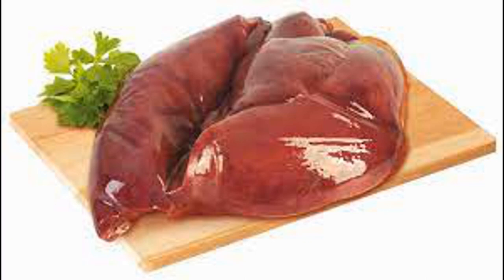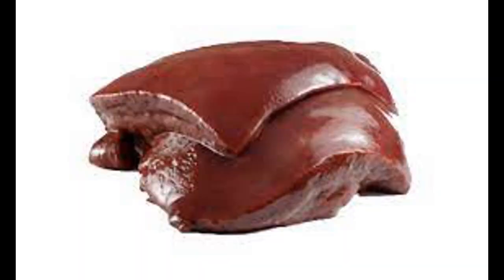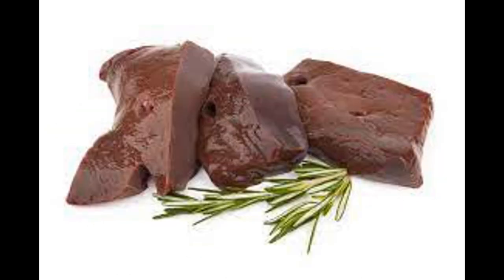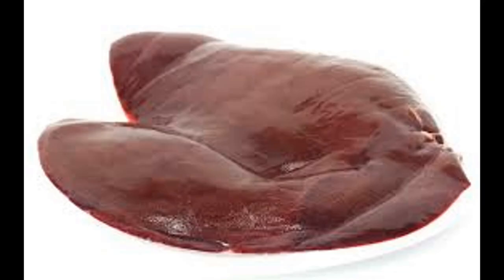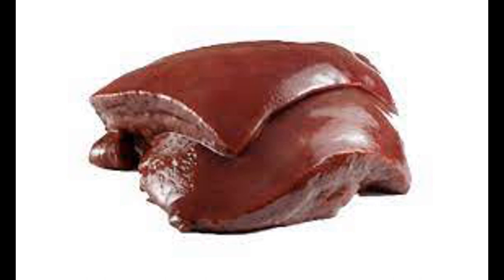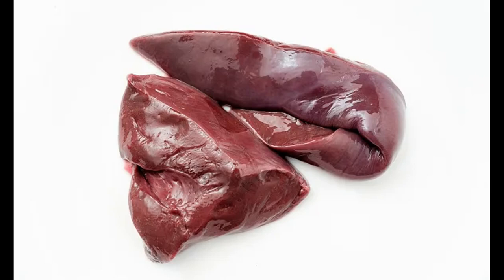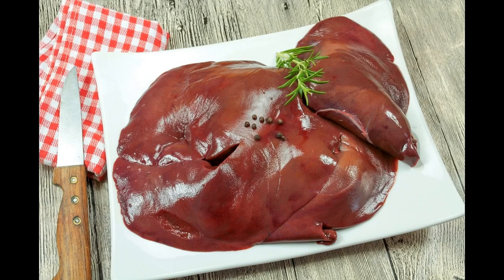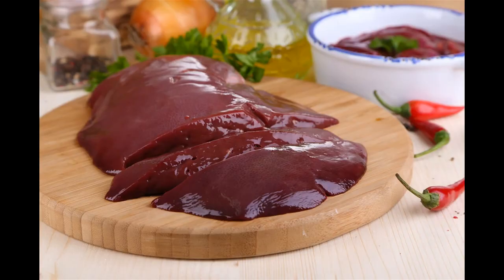What Happens To Your Body When You Eat Beef Liver Every Day?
Beef liver is the liver of a cow, specifically from cattle. It is a nutrient-rich organ meat that is often consumed as food in many cultures. Liver, in general, is a highly concentrated source of various essential nutrients, including vitamins and minerals. Some of the key nutrients found in beef liver include:

Vitamins: Beef liver is particularly rich in vitamin A, vitamin B12, riboflavin (B2), folate (B9), and vitamin D. It is one of the best food sources of vitamin B12, which is important for nerve function and the production of red blood cells.

Minerals: Beef liver is a good source of minerals such as iron, zinc, copper, and selenium. Iron is essential for the formation of hemoglobin in red blood cells, and zinc is important for immune function and wound healing.

Proteins: Liver, including beef liver, is a good source of high-quality proteins.

Healthy Fats: It contains small amounts of healthy fats, including omega-3 fatty acids.

While beef liver is nutrient-dense, it's important to note that it is also high in cholesterol. People with certain medical conditions, such as iron overload disorders or vitamin A toxicity concerns, should consult with a healthcare professional before consuming liver regularly.

Beef liver can be prepared in various ways, including frying, sautéing, or incorporating it into dishes like liver pâté. Some people may find the taste of liver strong, so the method of preparation and accompanying flavors can influence its palatability.